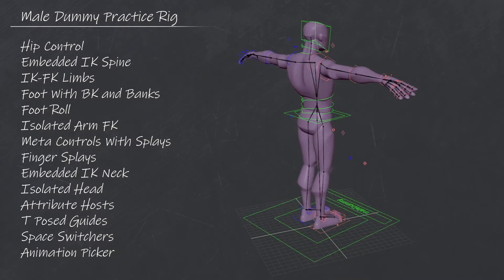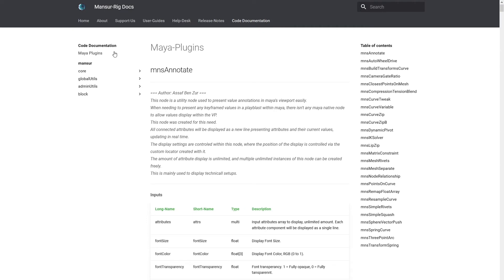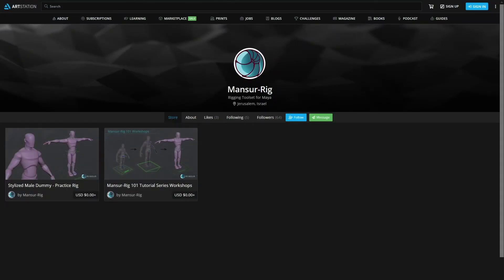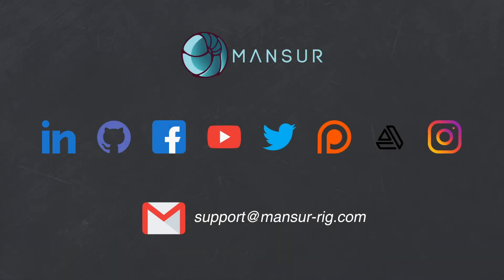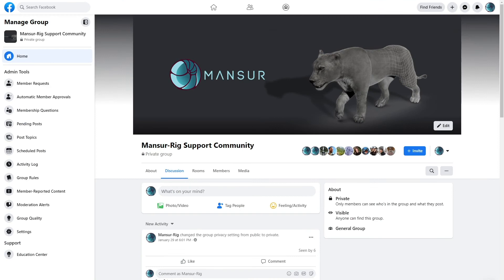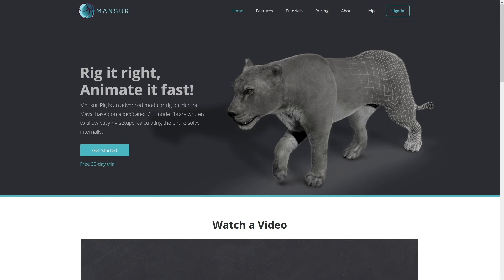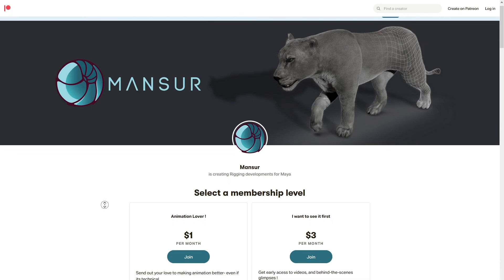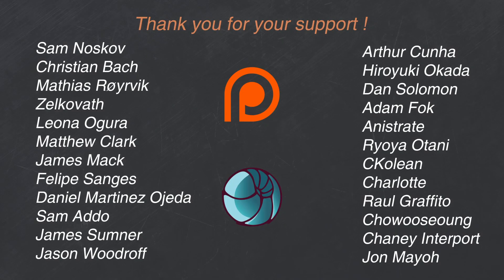Mansur-Rig 101 - Part 8 - Conclusion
Any questions and feedback are most welcome in the comments!

Here is a link to download the workshop files for this entire series:

You didn't install Mansur-Rig yet?